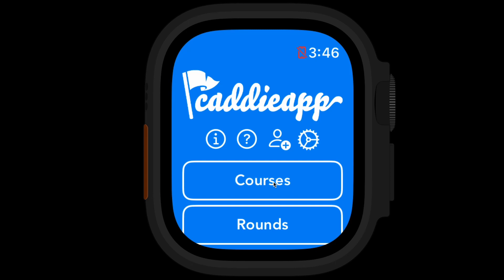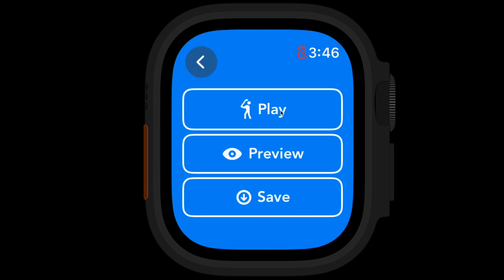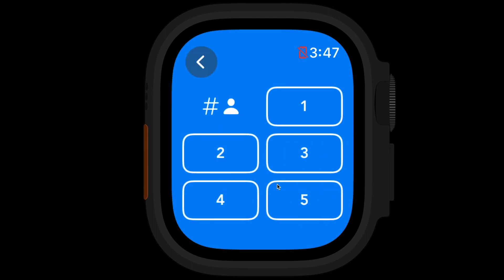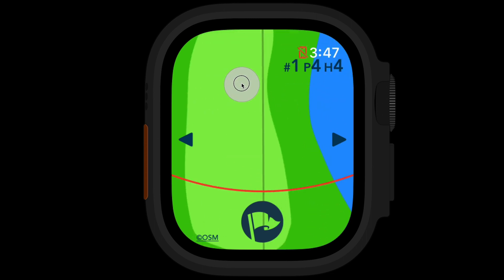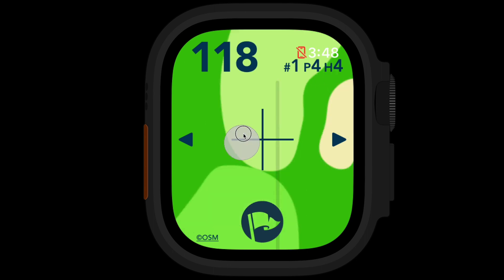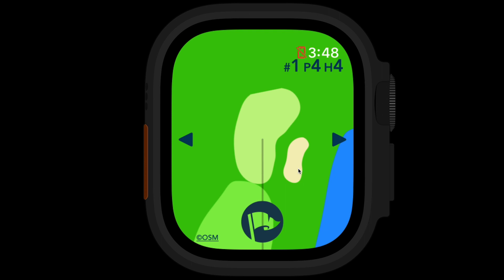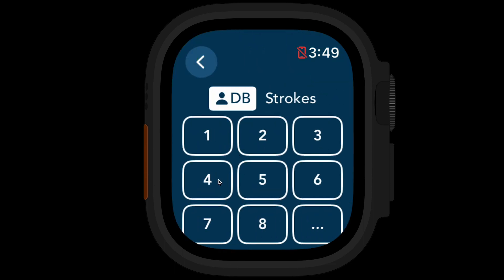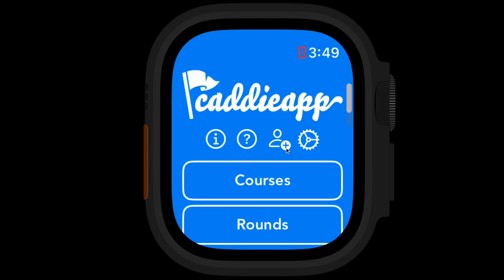Caddieapp Quick Demo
A quick demo of Caddieapp on the Apple Watch